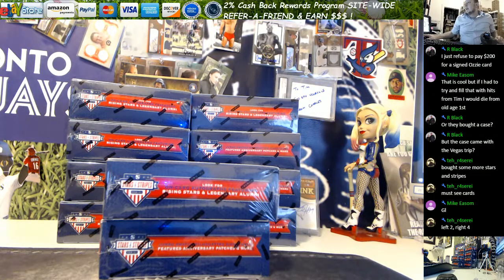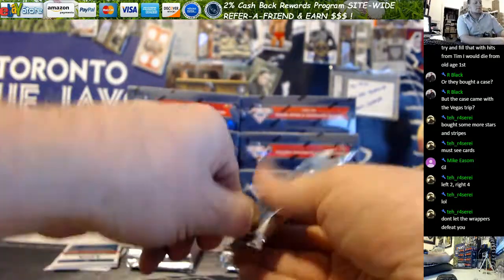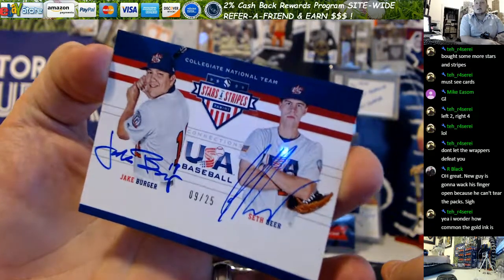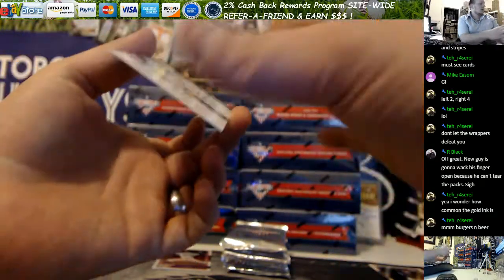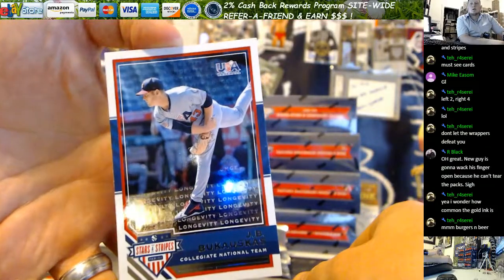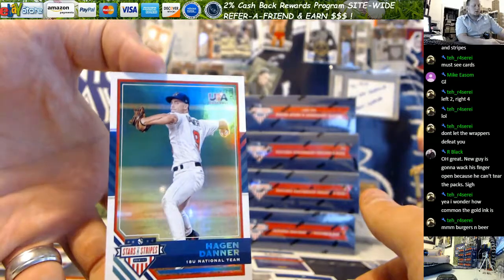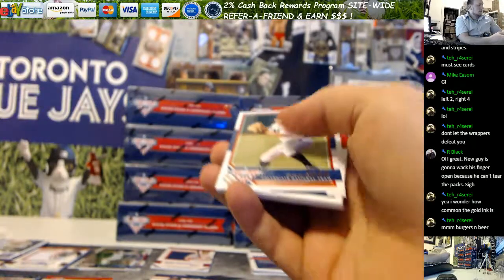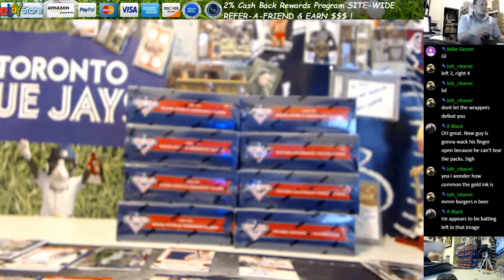2017 Panini Stars and Stripes Baseball Personal Andy V 4 22 2017